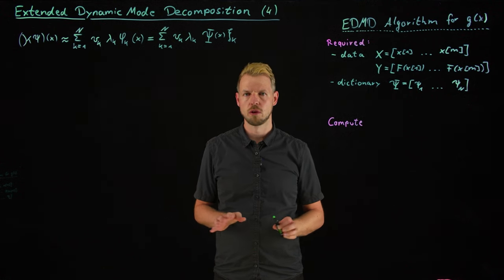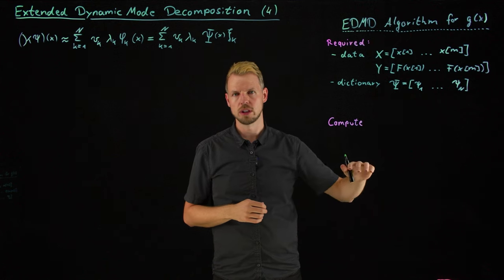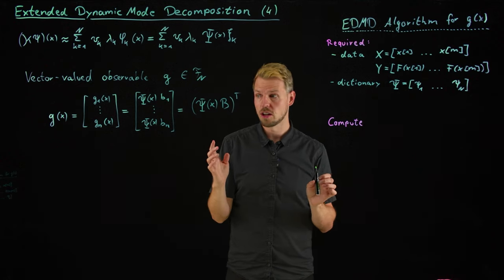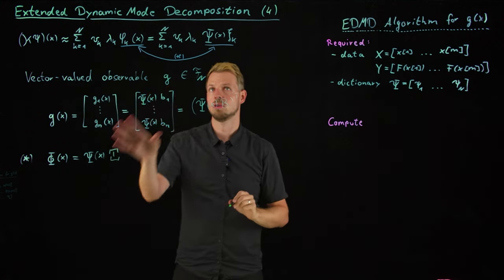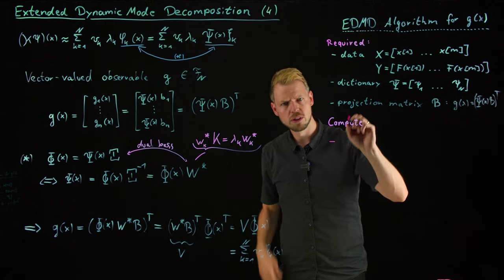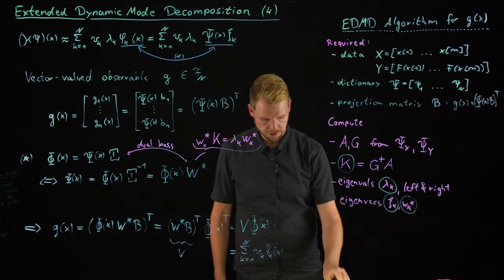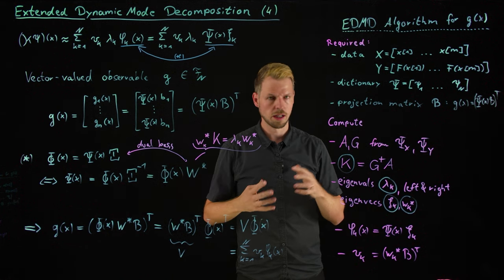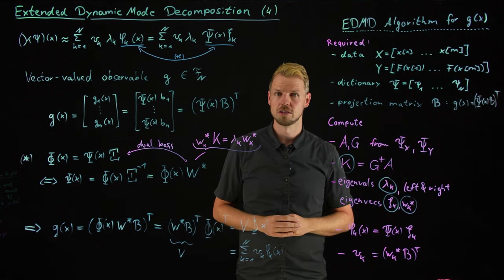Extended Dynamic Mode Decomposition 4 - Koopman modes & Summary (DS4DS 8.08)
Important references:
[1] Williams et al. "A Data–Driven Approximation of the Koopman Operator: Extending Dynamic Mode Decomposition", 2015. DOI
[2] Brunton et al. "Modern Koopman Theory for Dynamical Systems", 2022. DOI

Code for this video: notebooks/Koopman/Duffing.ipynb